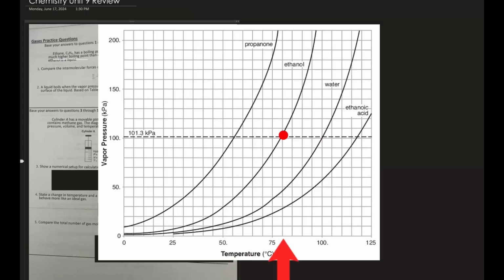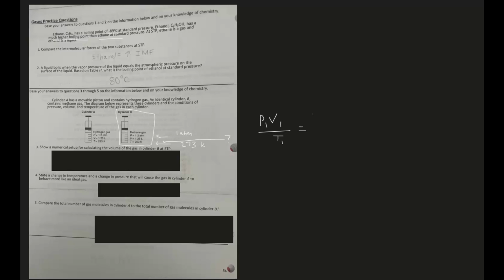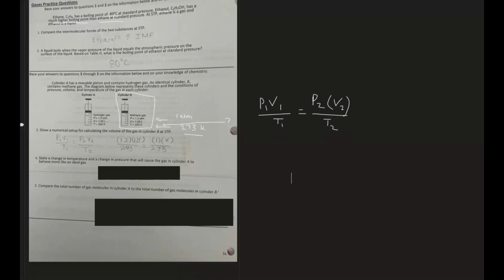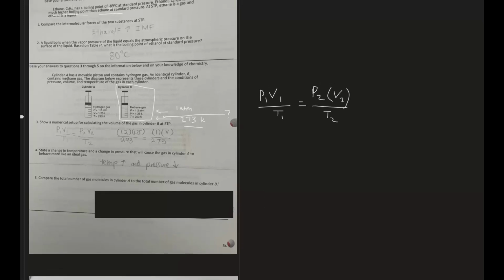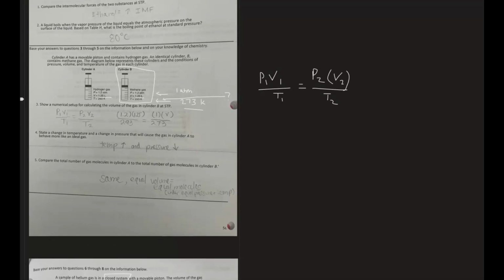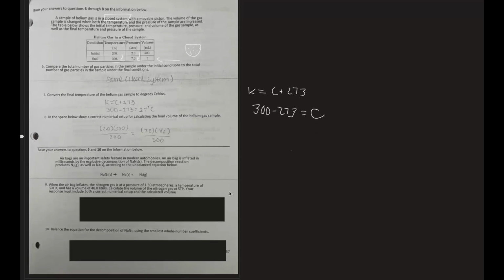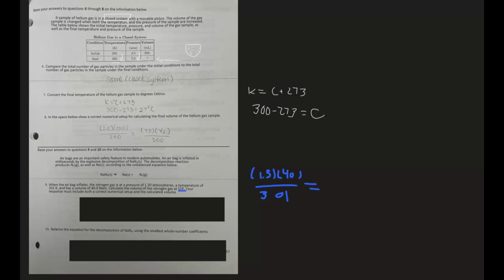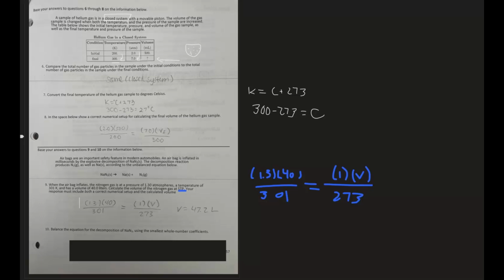Chemistry Unit 9: Gases/Gas Laws